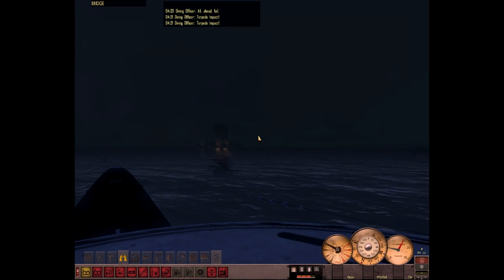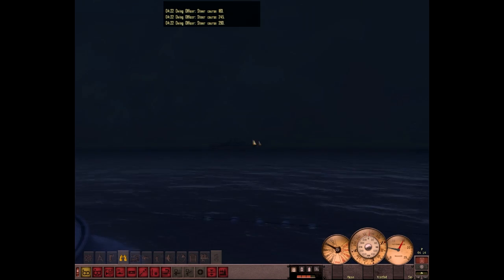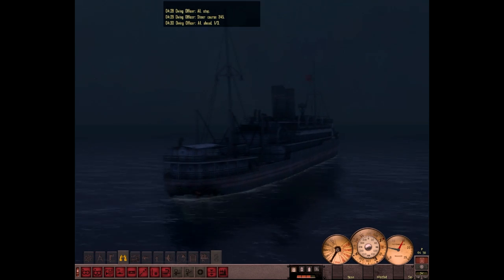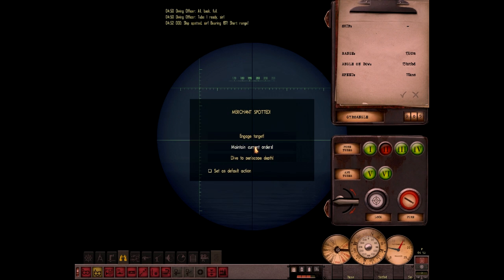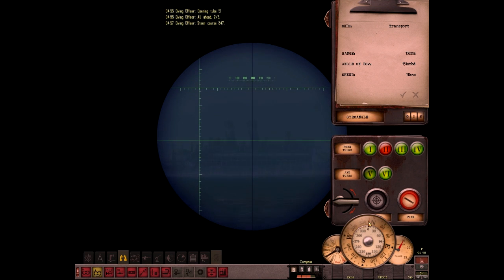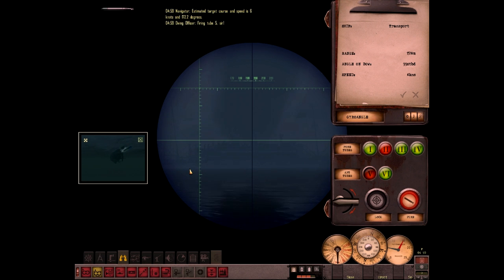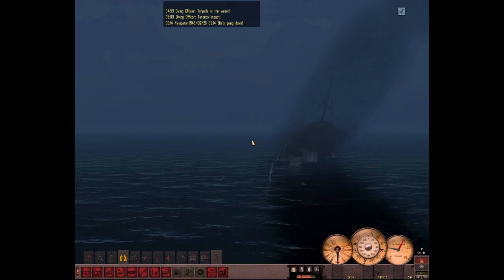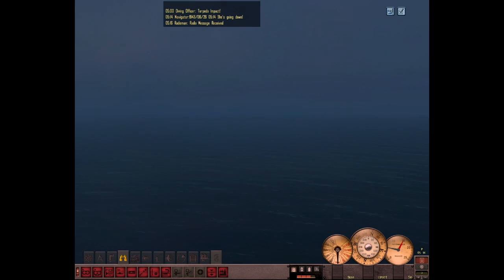Silent Hunter - U-boat Patrol 1, Contact 1